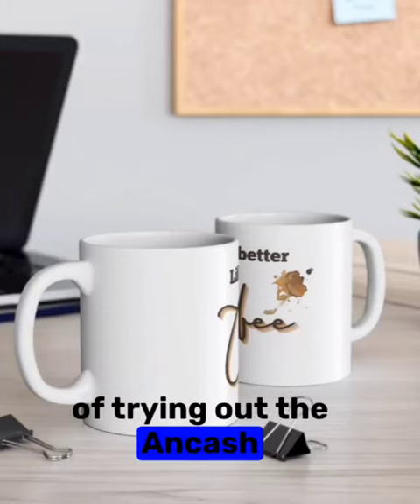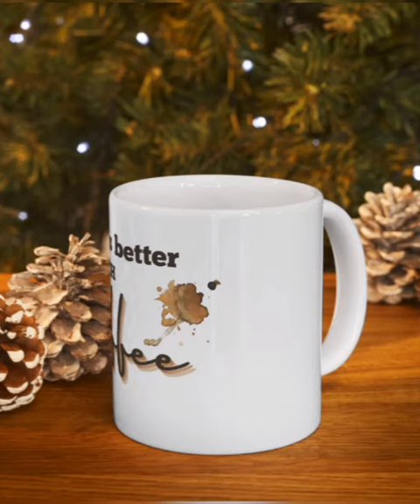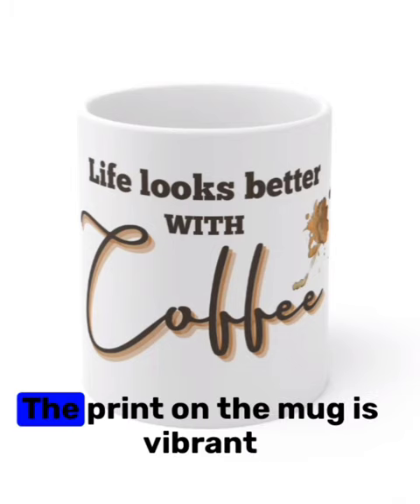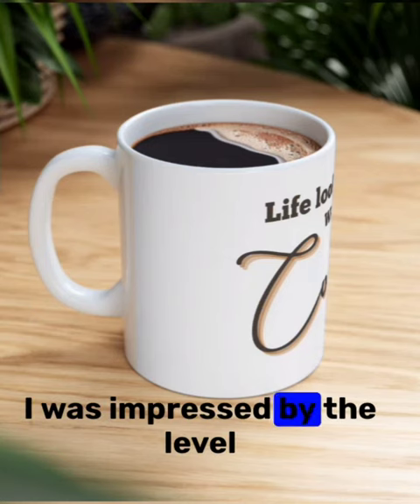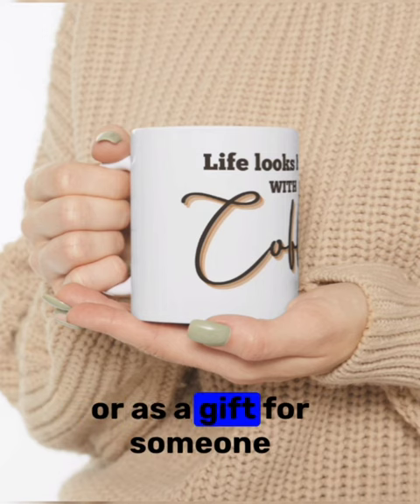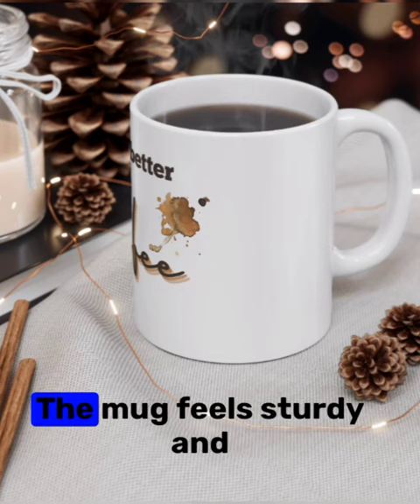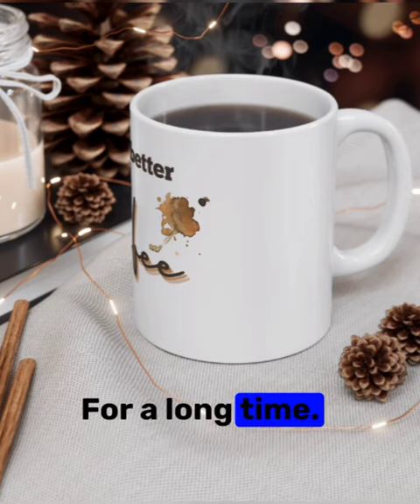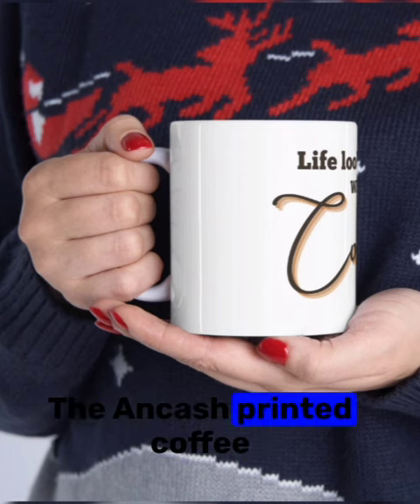PRINTED Coffee Mug Shop Now link in bio